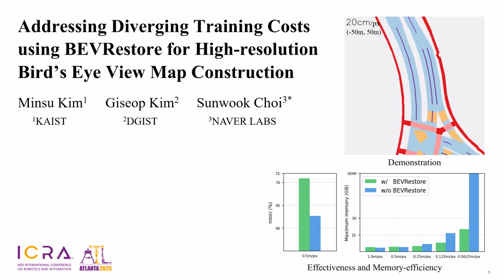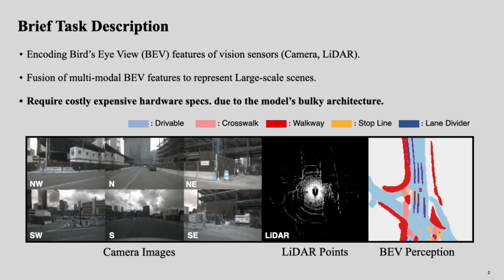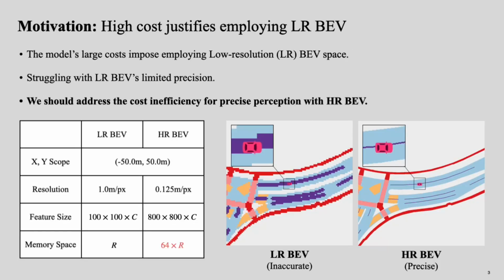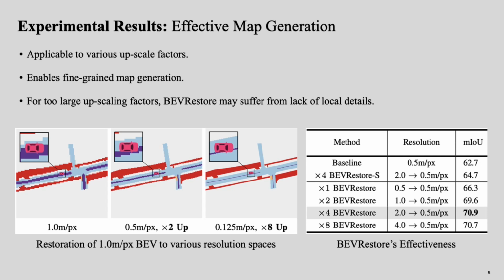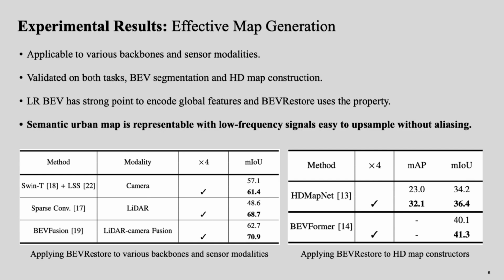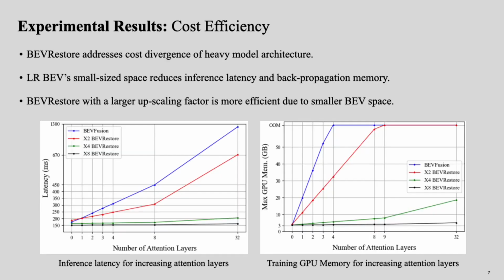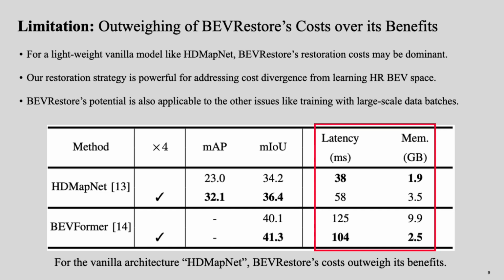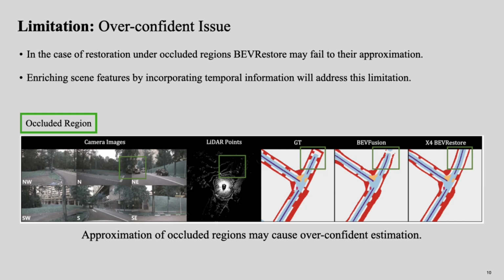BEVRestore Video Description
25' International Conference on Robotics and Automation (ICRA)